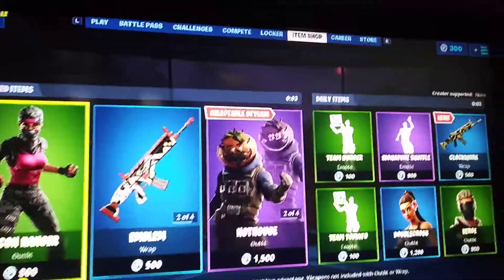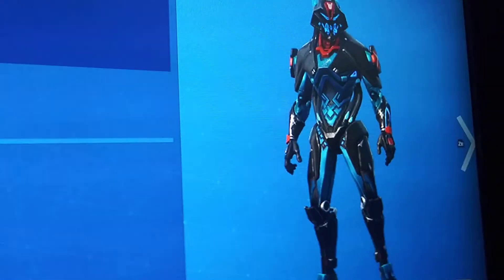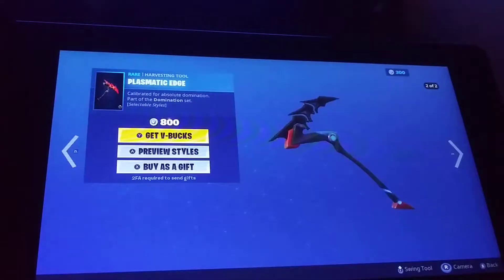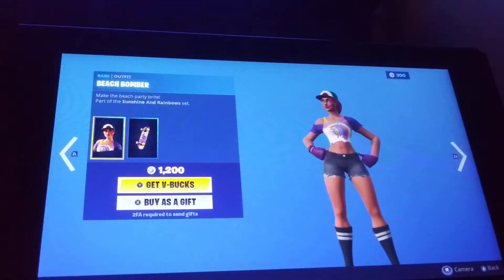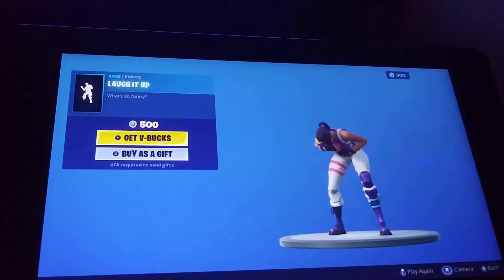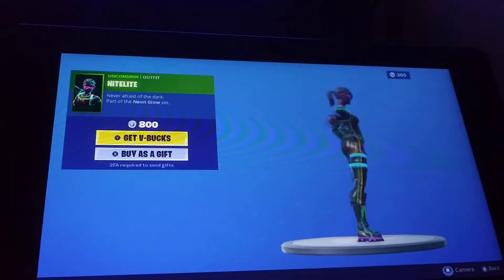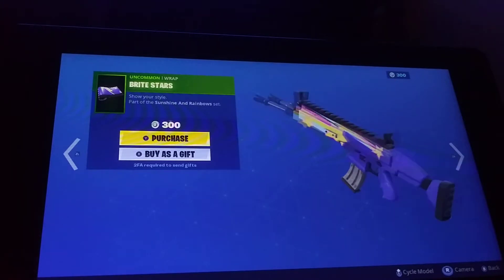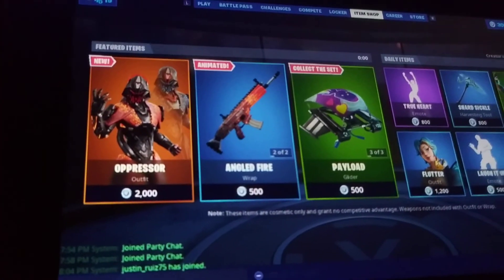Fortnite Item Shop New Oppressor Outfit. August 17, 2019. Season X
New Oppressor Outfit and set.